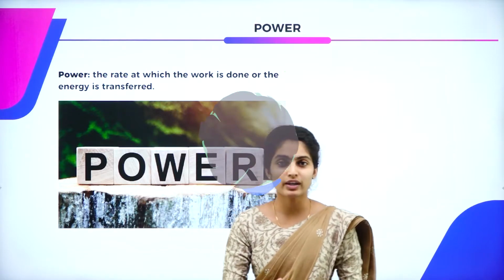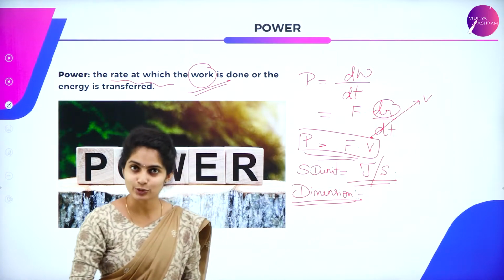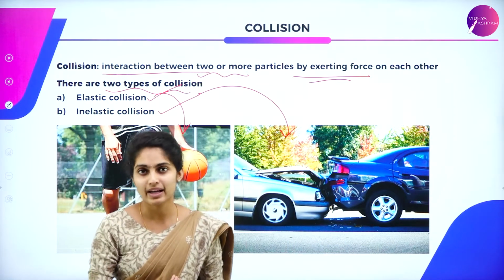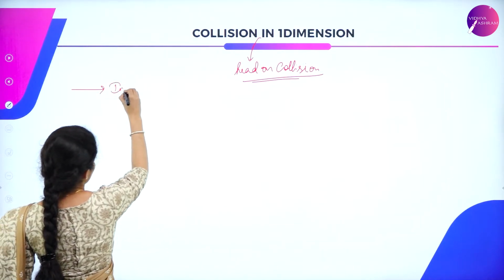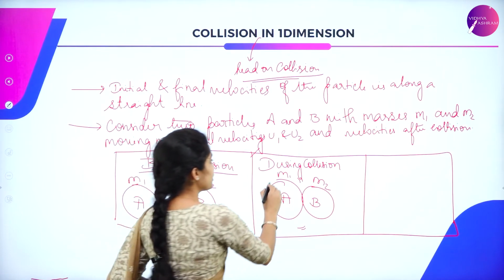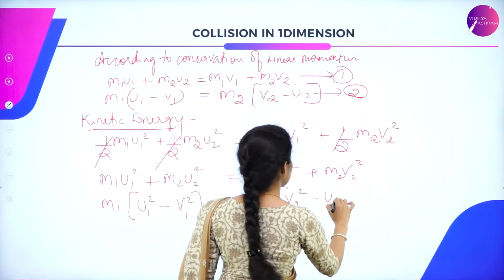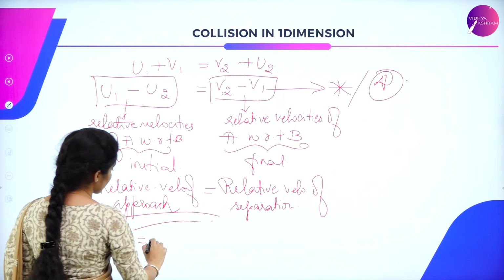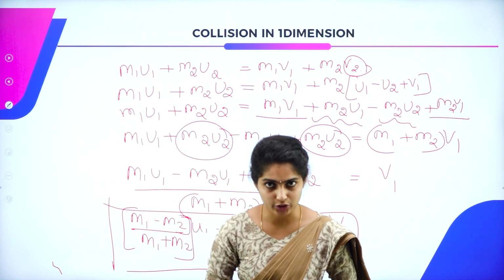DAY 31 | PHYSICS | I PUC | WORK , ENERGY AND POWER | L5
Class : I PUC
Stream : SCIENCE
Subject : PHYSICS
Chapter Name : WORK , ENERGY AND POWER
Lecture : 5